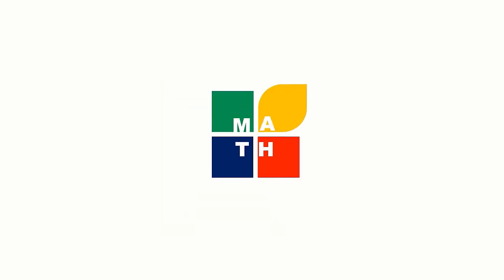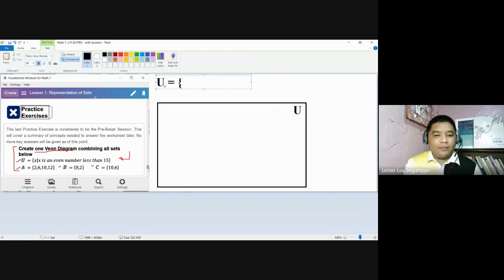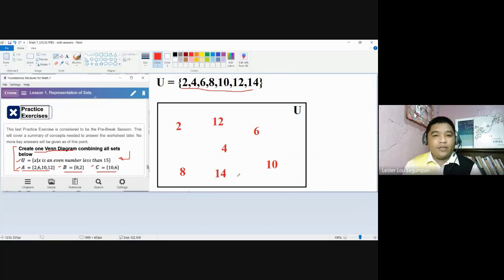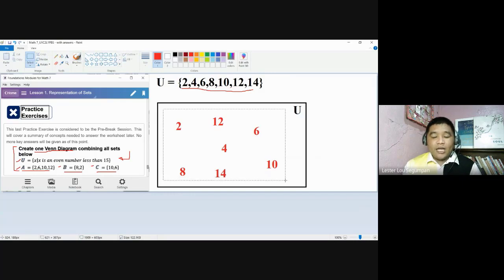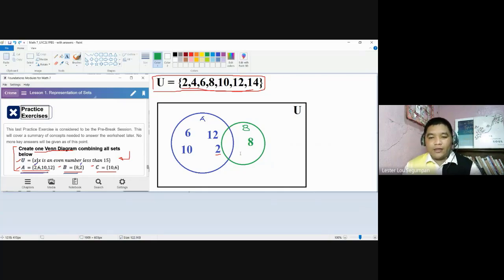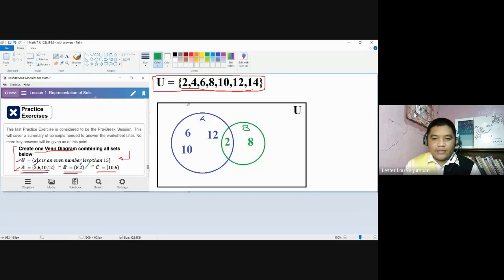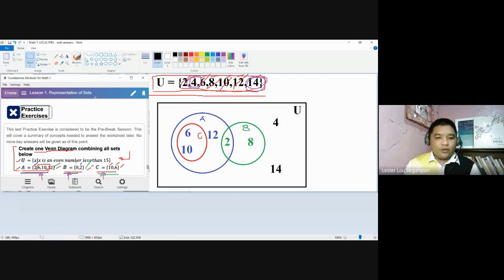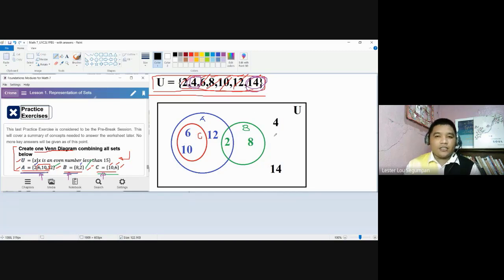Showing a Venn Diagram as Representation of Sets - Math 7_U1C2L1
Showing a Venn Diagram as Representation of Sets.

This video contains discussions and demonstrations on the Pre-Break Session of Chapter 2 The Venn Diagram, Lesson 1. Representation of Sets of the Foundations: Math 7 modules. This video and the modules are owned by the author and the CMULHS Mathematics Division. Here are the following credits. 1. Video is made using a recorded session of the Google Meet. 2. Video editing is done using the Camtasia 2019 application software. 3. Modules are made using the Kotobee Author application software. 4. Discussions are done using the Paint application software. 5. Icons in the modules and the short channel video are made using the MS Powerpoint application software. 6. Avatars found in the modules are made using the bitmoji application software.